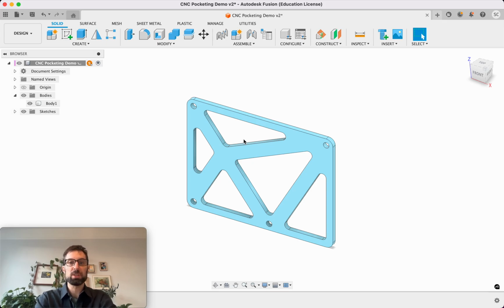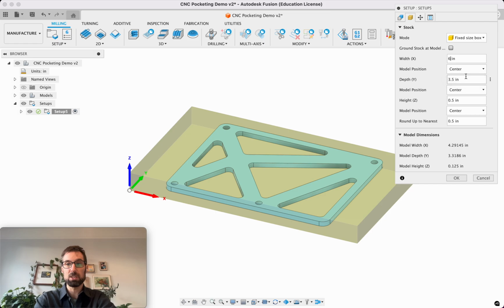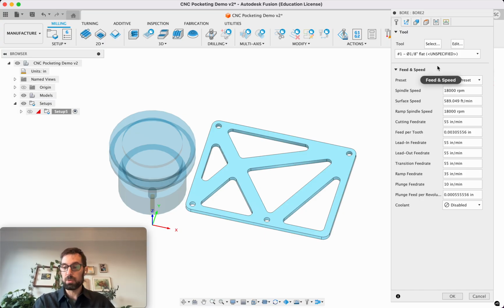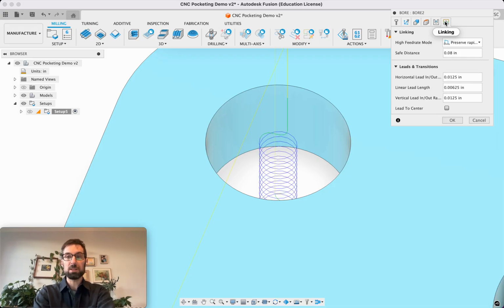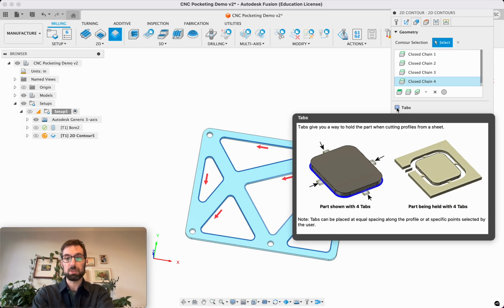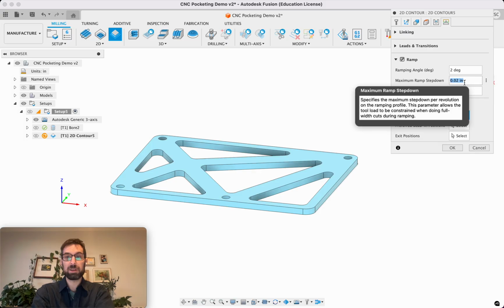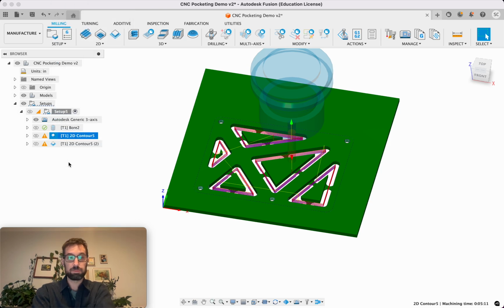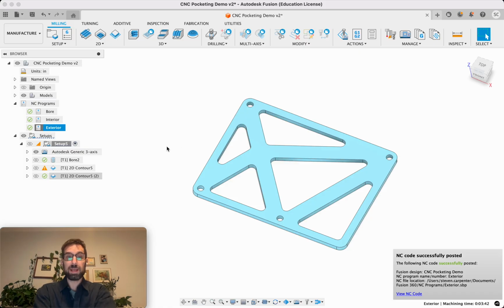Creating Toolpaths for the ShopBot on Fusion 360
This video walks you though creating a Setup and three Tool Paths to cut a piece of aluminum on the ShopBot CNC Machine.  I walk you through each of the options for a 2D Bore operation and a 2D Contour operation.

Use this video along with the Avenues Robotics ShopBot CNC Guide